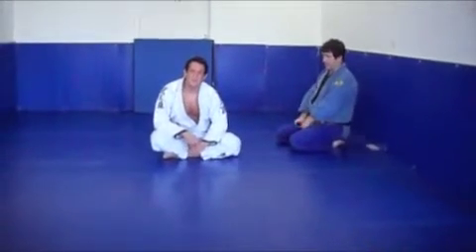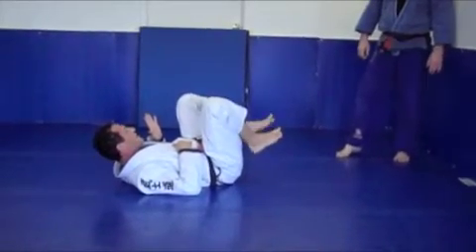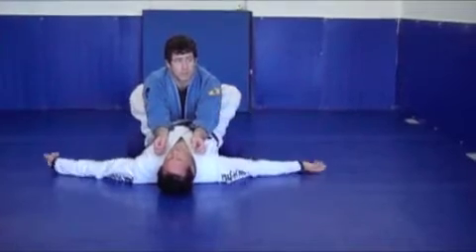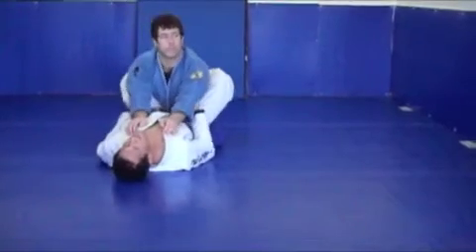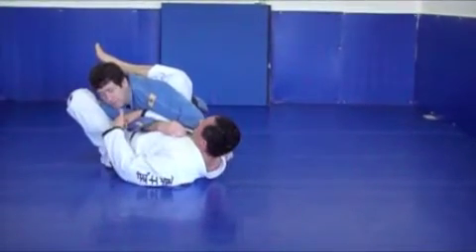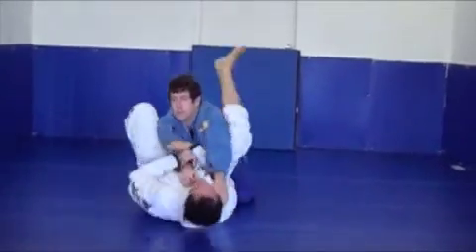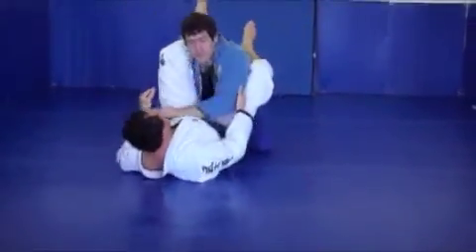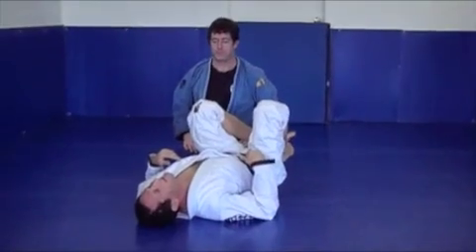F 9 Armbar and Triangle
Armbar and Triangle